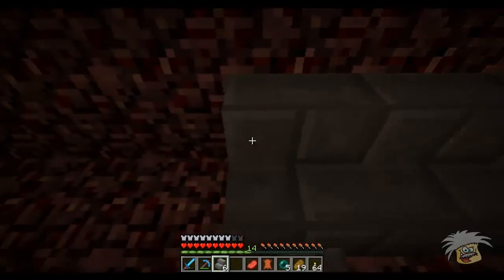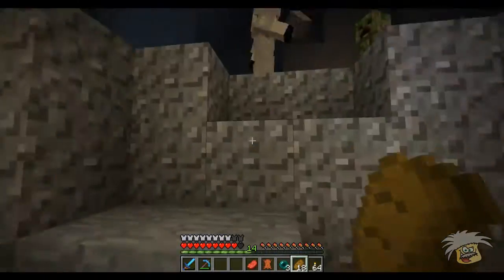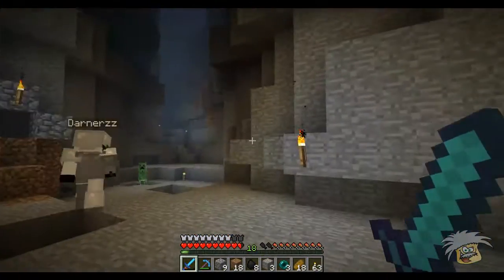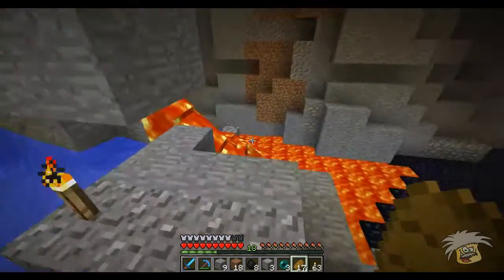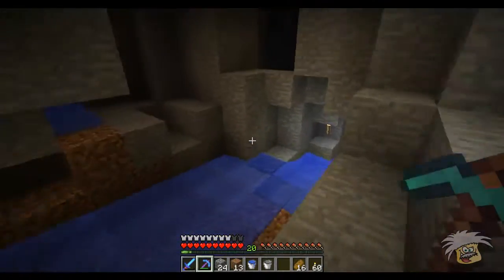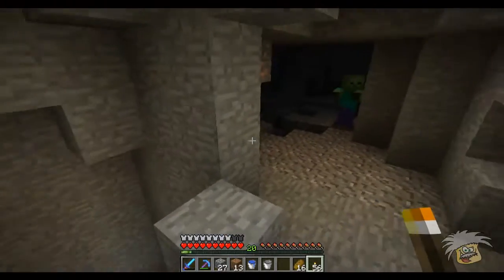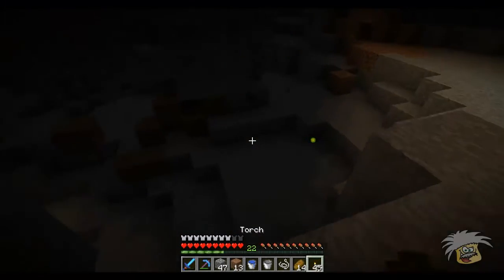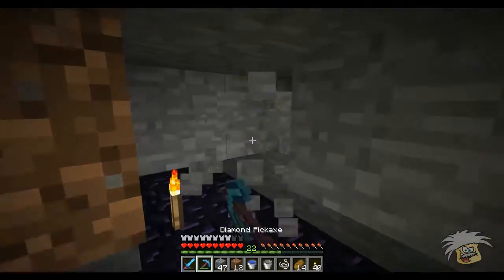Minecraft HobbieCraft - S1 EP4 - Goodbye Claire!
→ This is the server I started in late December 2012. It is a private white-listed server and we are not currently accepting applications.

→ Help keep HobbieCraft going by doanting anything you can or if your just feeling nice! THANKYOU!